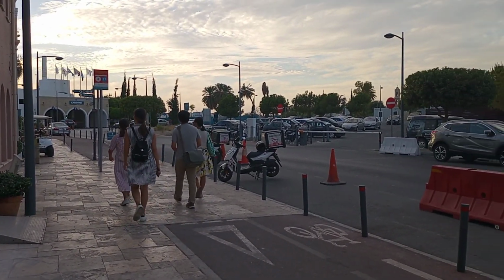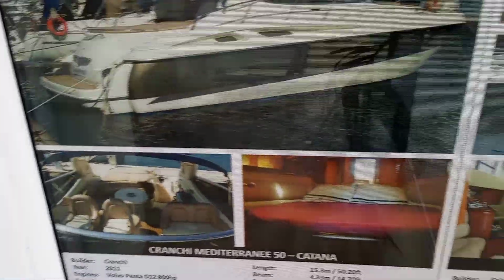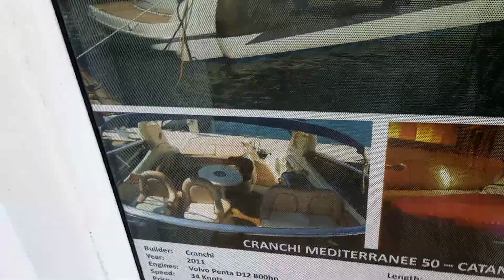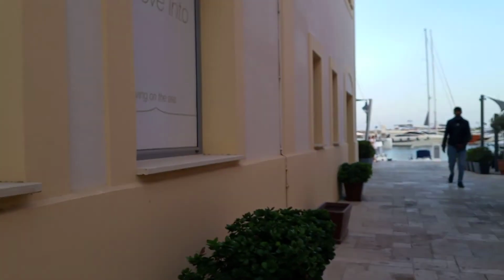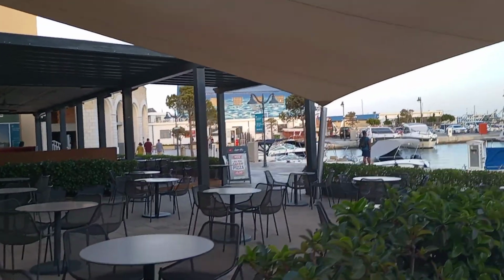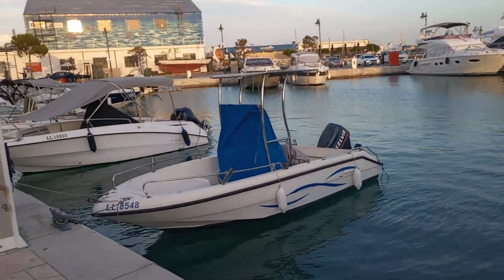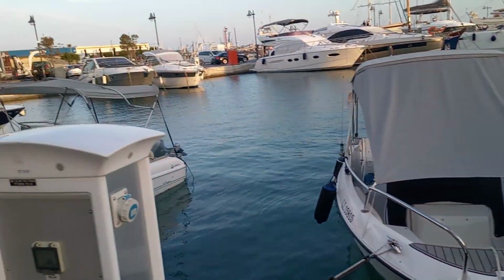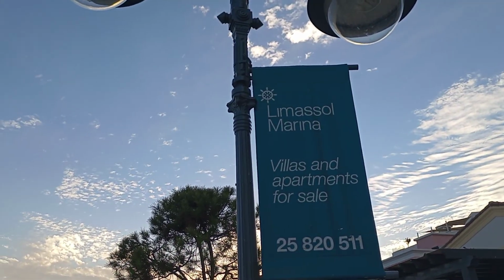BEST 👍 PLACE IN CYPRUS I MARINA LIMASSOL I LUXURIOUS YACHTS AND SPEED BOATS I RAFTHELSA VLOGS